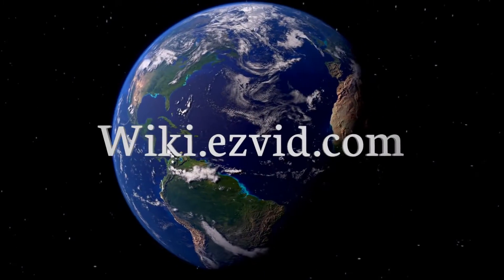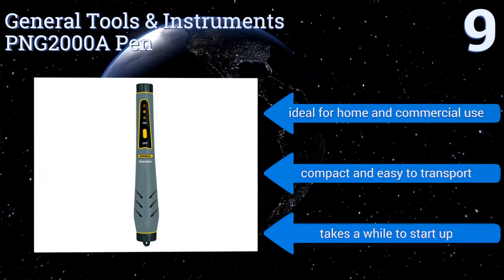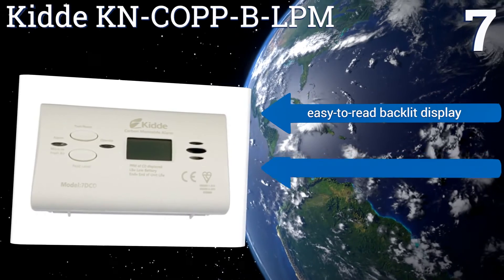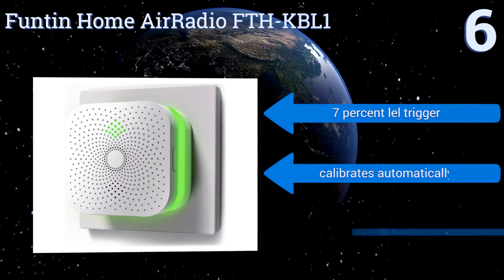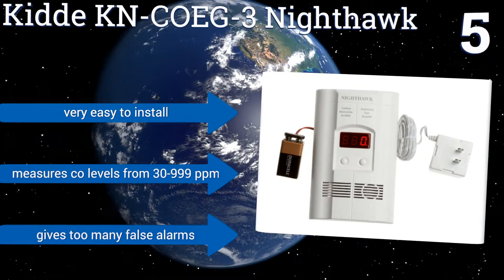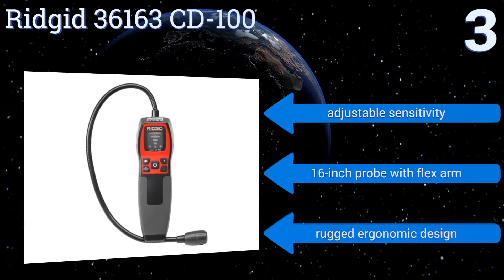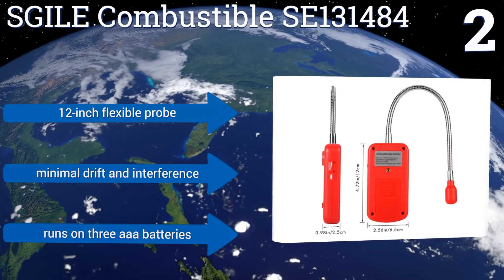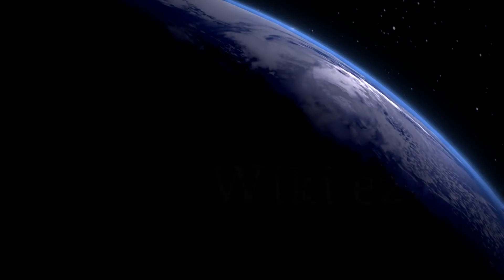9 Best Gas Detectors 2017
Please Note: Our choices for this wiki may have changed since we published this review video. Our most recent set of reviews in this category, including our selection for the year's best gas detector, is exclusively available on Ezvid Wiki.

Gas detectors included in this wiki include the ridgid 36163 cd-100, funtin home airradio fth-kbl1, uei test instruments cd100a, general tools & instruments png2000a pen, sgile combustible se131484, kidde kn-copp-b-lpm, amprobe gsd600, first alert co615 dual power, and kidde kn-coeg-3 nighthawk.

Gas detectors are also commonly known as propane detectors, gas alarms, and explosive gas detectors.